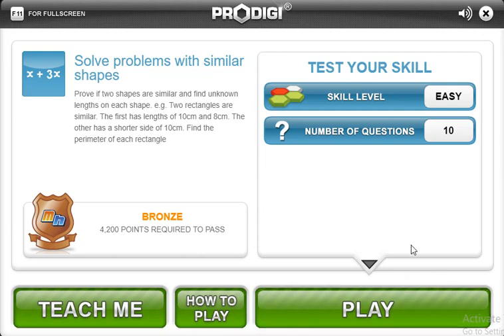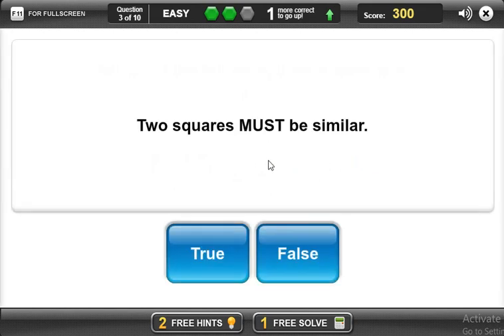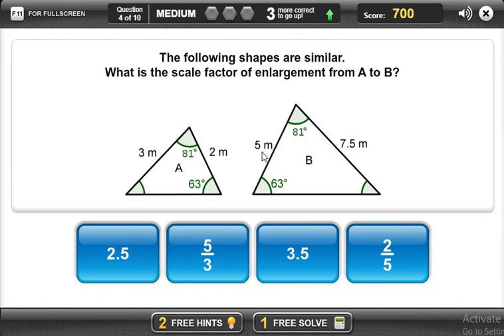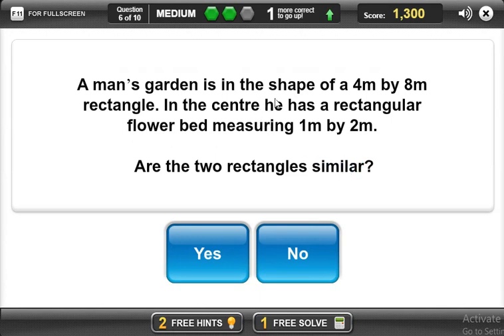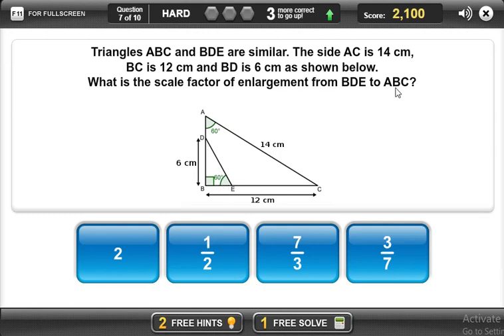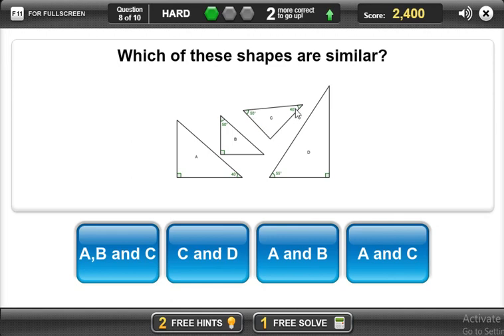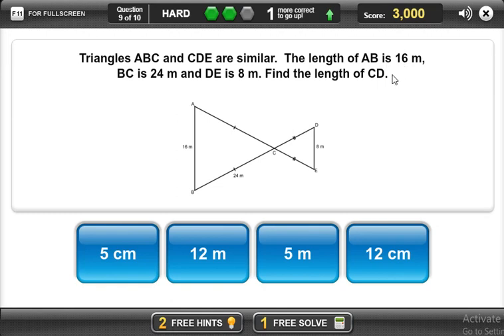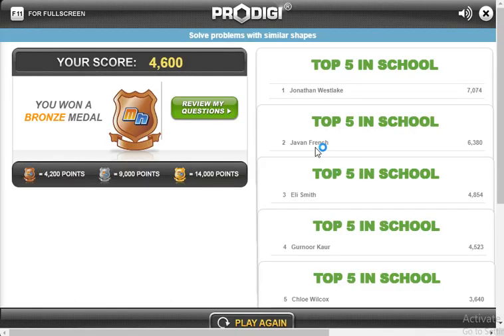Mangahigh Bronze Similar Shapes